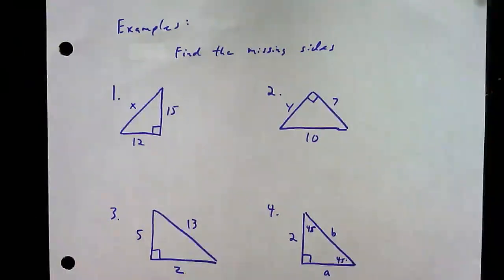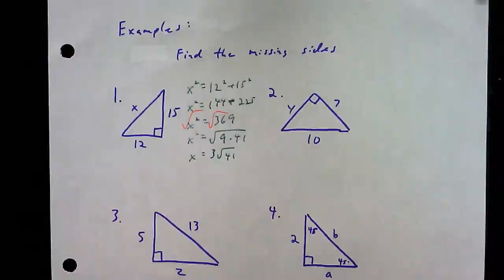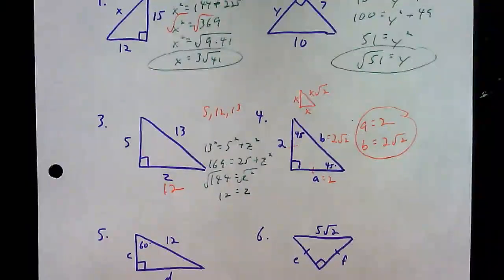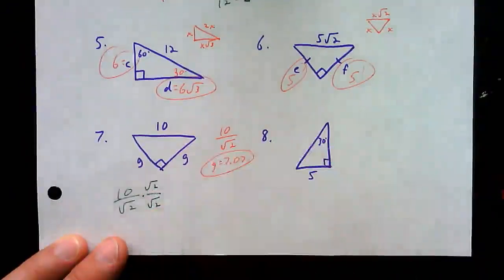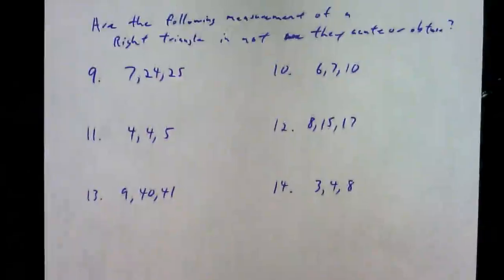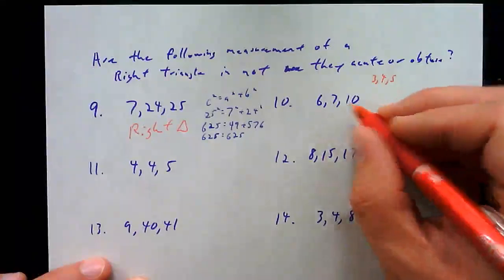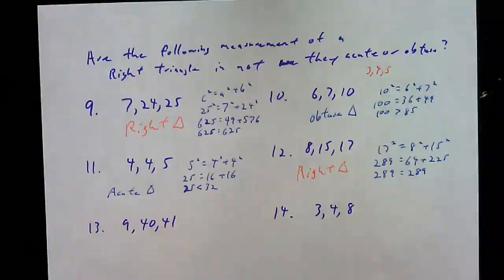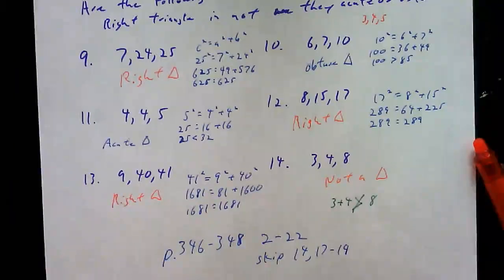20200121 Special Right Triangles and Pythagorean Theorem